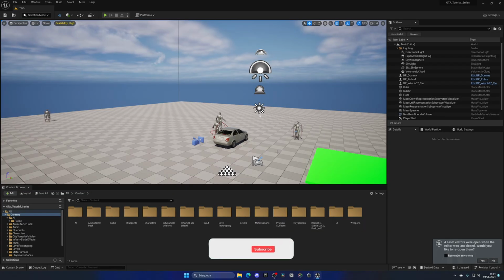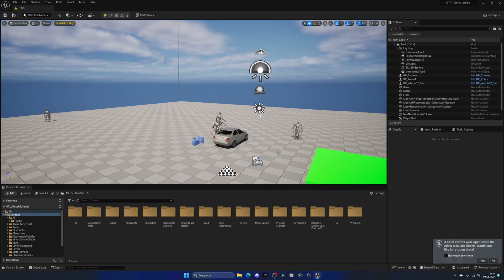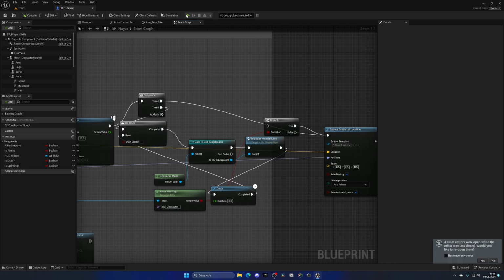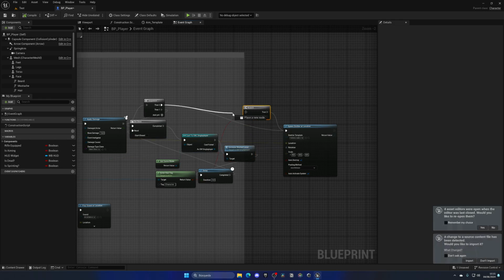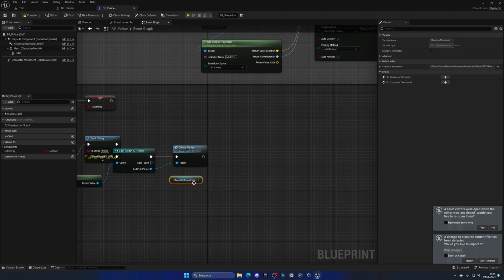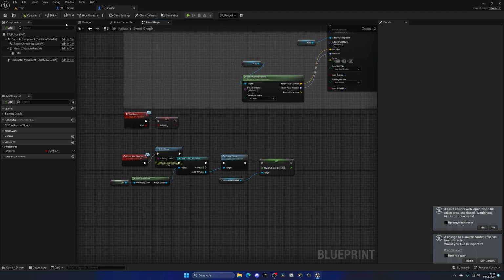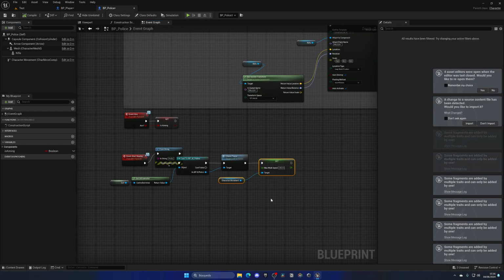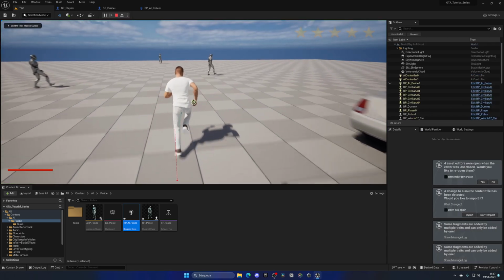Unreal Engine 5 GTA 6 Tutorial Series - #29: Wanted Police Run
Hello guys, in this quick and simple tutorial we are going to begin with my UE5 GTA 6 Tutorial Series in Unreal Engine 5! In today's episode we will setup the wanted alert for police.